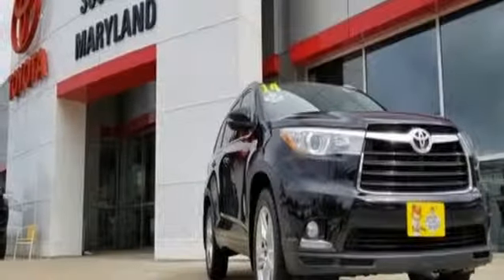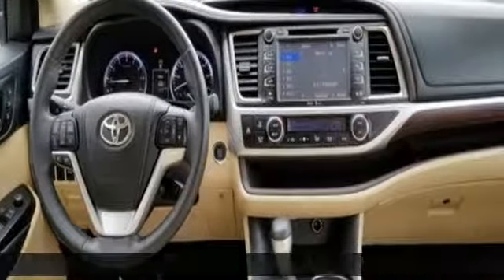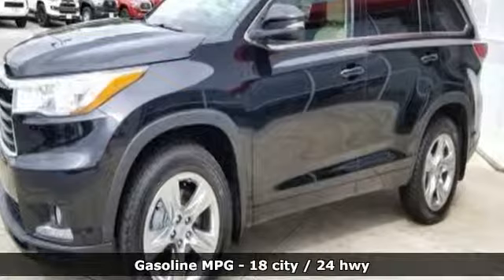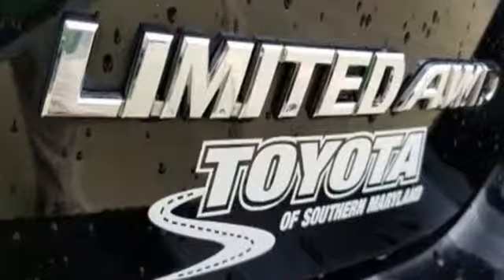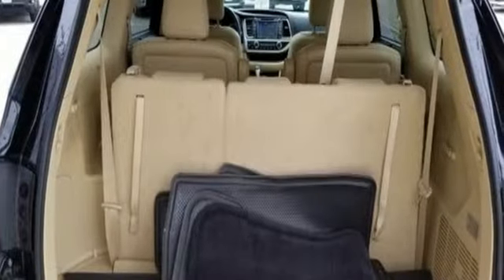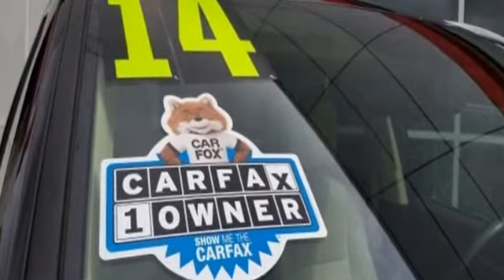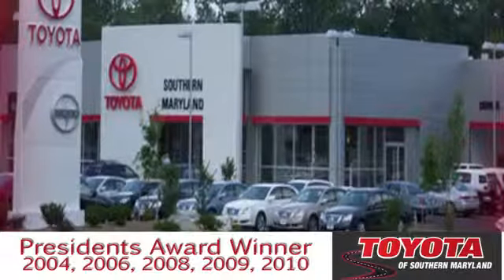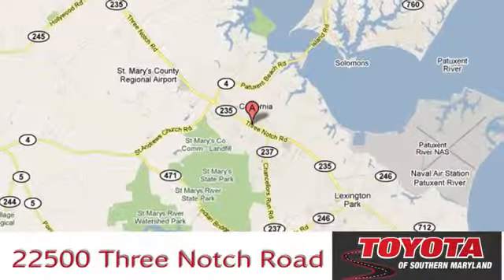Used 2014 Toyota Highlander Lexington Park, MD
Year: 2014
Make: Toyota
Model: Highlander
Trim: Limited
Engine: 3.5L V6 DOHC Dual VVT-i 24V
Transmission: 6-Speed Automatic Electronic with Overdrive
Color: Black
Mileage: 83359
Stock #: U018938
VIN: 5TDDKRFH4ES018938
AWD. Recent Arrival! CARFAX One-Owner.brbrbrAwards:br * 2014 KBB.com Best Resale Value Awards WE GIVE YOU A 6 MONTH OR 6,000 MILE LIMITED POWER TRAIN WARRANTY ON ALL USED CARS AND TRUCKS !! SEE WHAT IT'S LIKE TO BUY FROM A DEALER THAT VALUES YOUR BUSINESS!!

Address:
22500 Three Notch Road